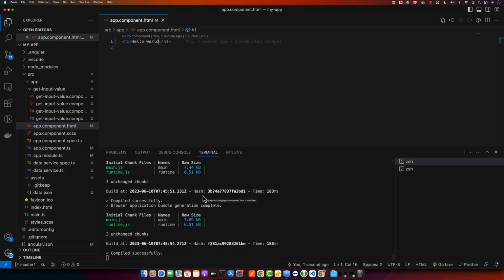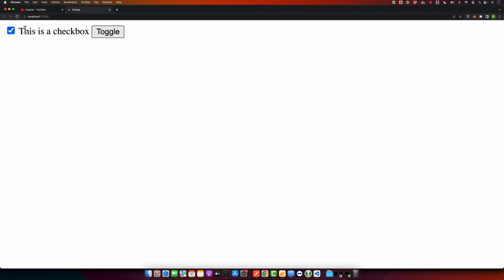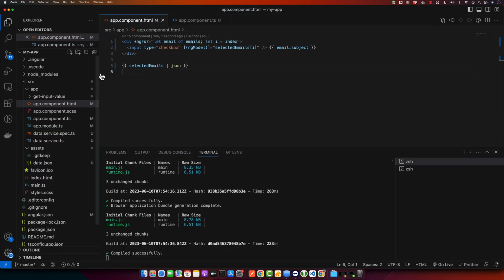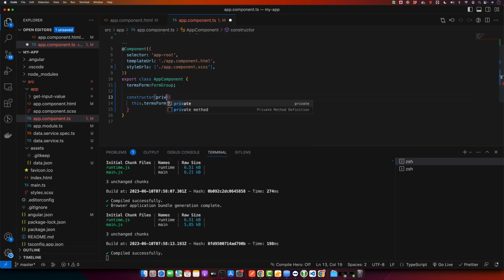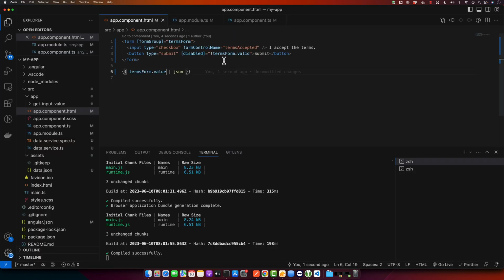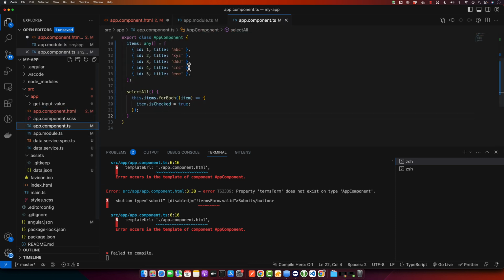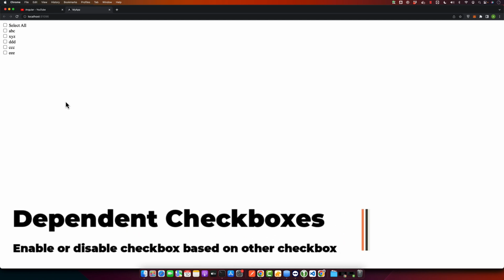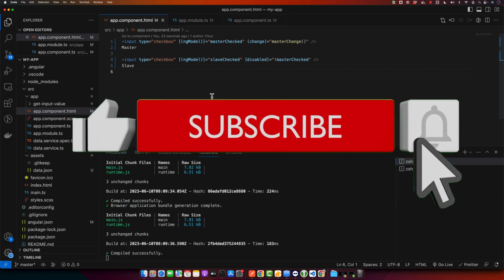How to get CheckBox value in Angular 16?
Hostinger offers:
- Easy-to-use control panel
- 24/7 customer support
- 30-day money-back guarantee
- And more!

In this video, I demonstrated how to retrieve values from checkboxes in Angular, covering various scenarios like using NG model directive, handling form validation, implementing select all functionality, and creating dependent checkboxes.

Chapters:
00:00:05 Introduction to Angular and checkbox values retrieval
00:02:37 Explaining the NG model directive
00:05:21 Implementing array for selected email IDs
00:10:56 Form validation based on checkbox selection
00:14:59 Implementing 'Select All' checkbox functionality
00:17:28 Creating dependent checkboxes